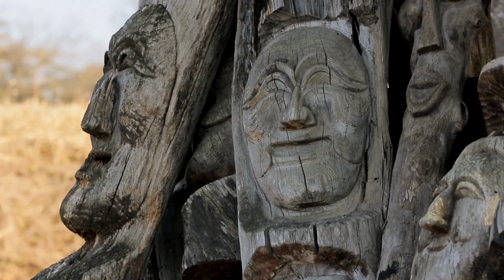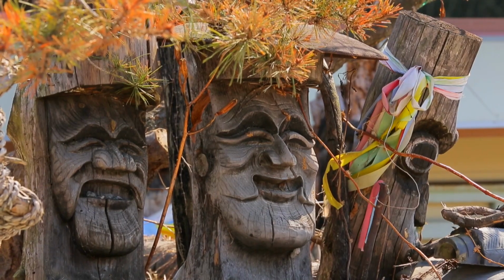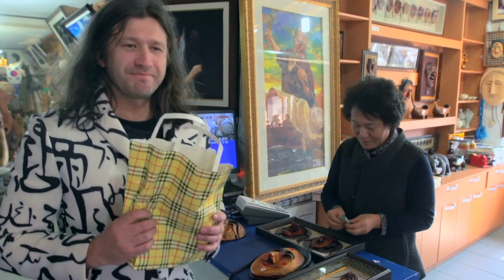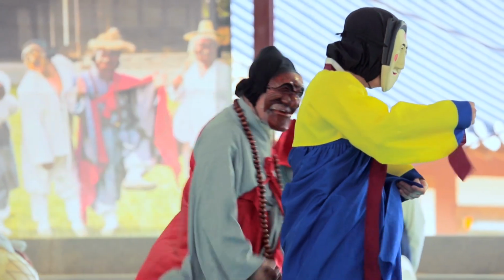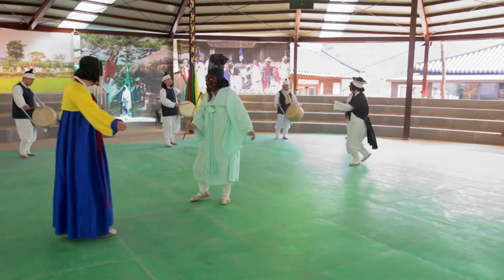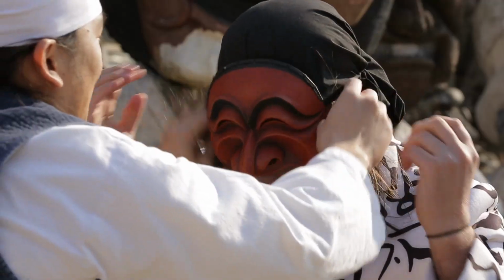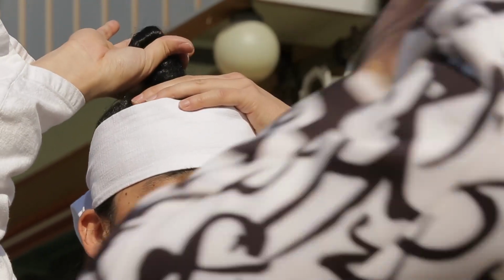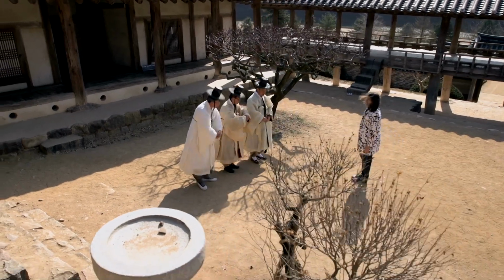This Village Hasn't CHANGED In 300 Years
This Korean folk village can be easily reached from Seoul, and makes the perfect day trip! Visiting the folk village is like stepping back in time. Staying in a hanok while visiting Korea is the closest you can get to experience life like a Korean in olden days.